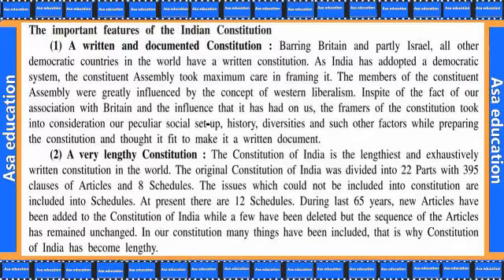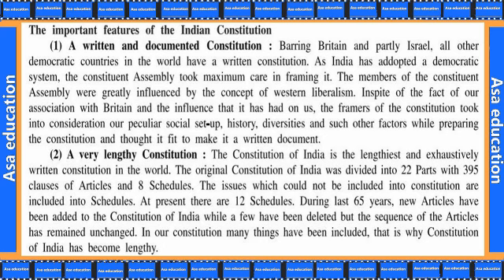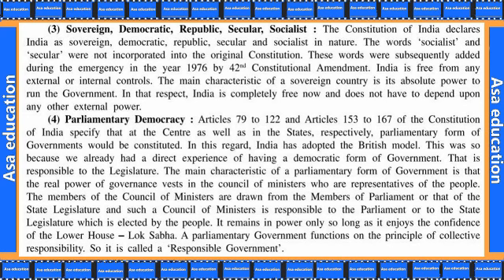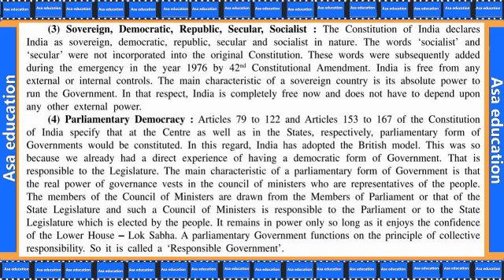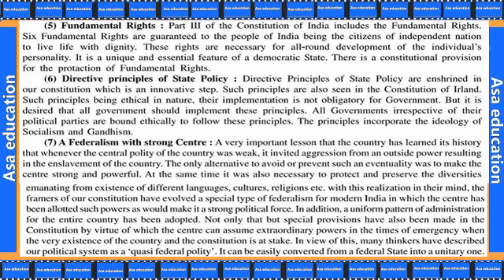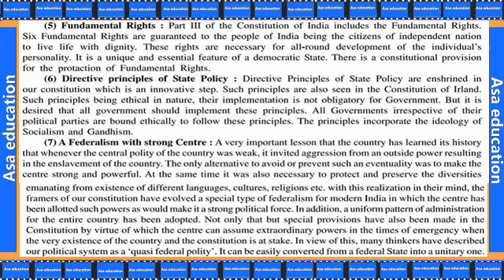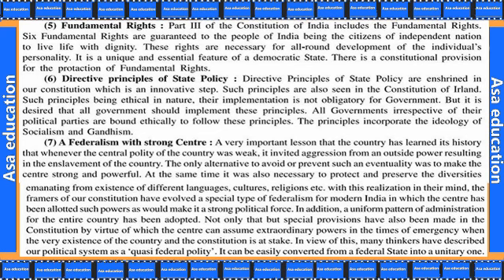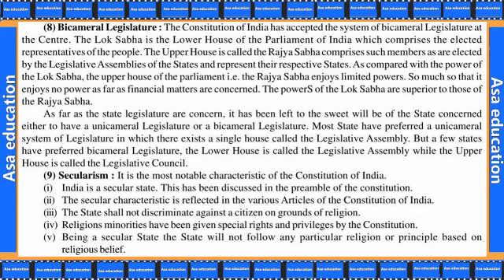Ch 5.2 Indian Constitution - Framing and ... (Political Science, Grade 11, GSEB) Easy exp. in Hindi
GSEB - Grade (Class) 11.

Chapter 5 -  Indian Constitution - Framing and Characteristics.

ASAP-G01